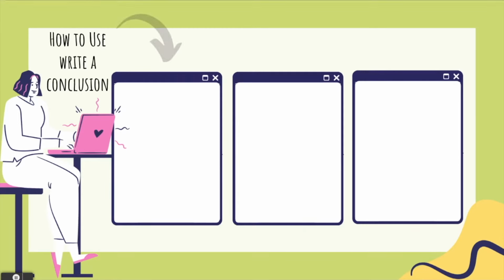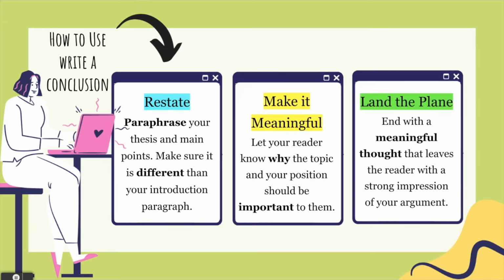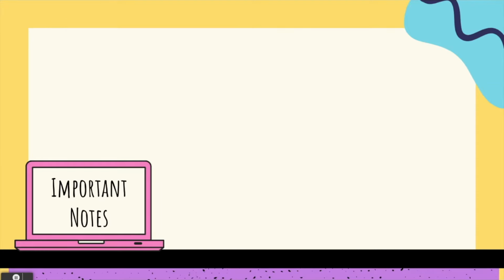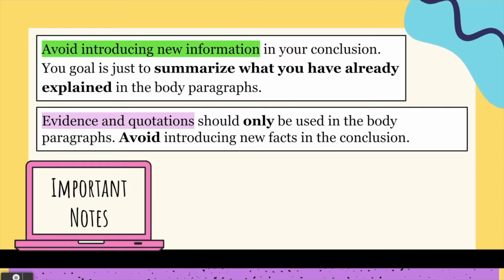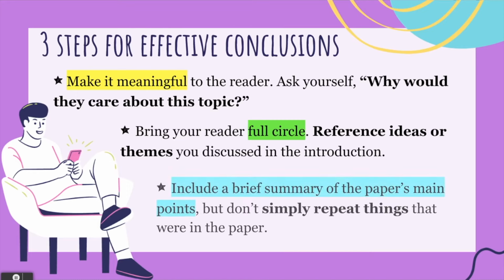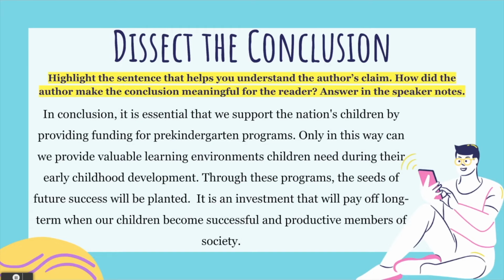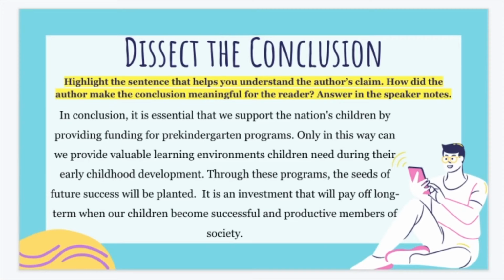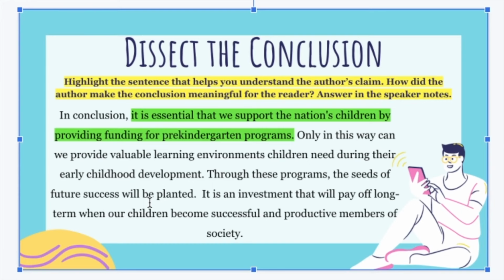Argumentative Writing Unit - Lesson 7: Counter Arguments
This short mini lesson will explain what a conclusion paragraph is, how to write one, and the purpose of including them in your argumentative paper.

In addition, there is conclusion paragraph to dissect. You will identify the author's claim and how they connected it to the reader.

LINKS:
For this resource plus tons of other great resources for one low price, check out ELA Unlimited!

The complete argumentative writing unit is available in the writing section!
From the main page, click on resource library -Supplementary Resource - Writing - Argumentative Writing